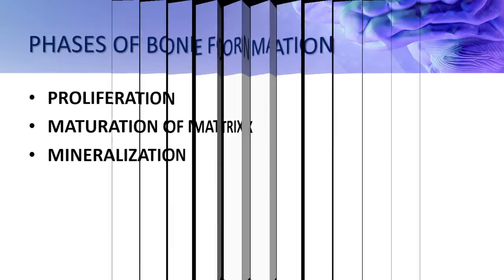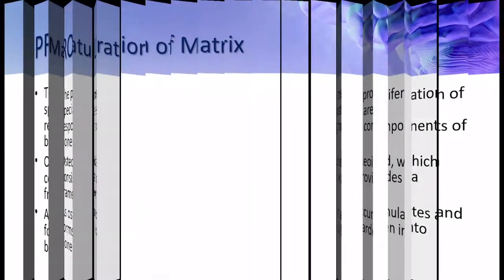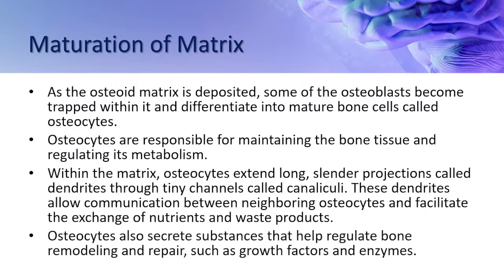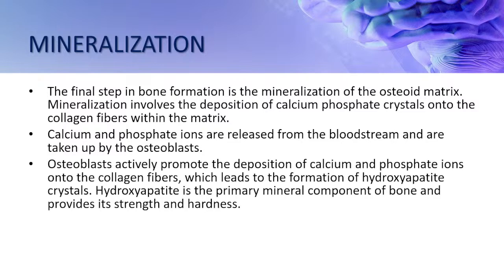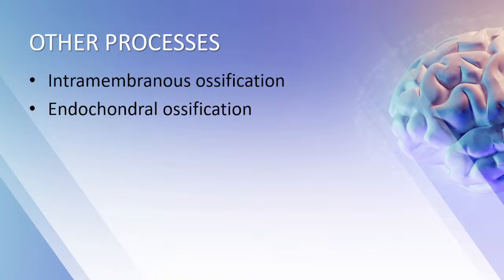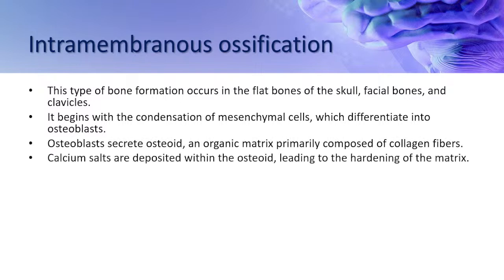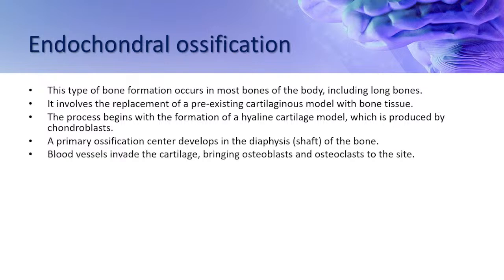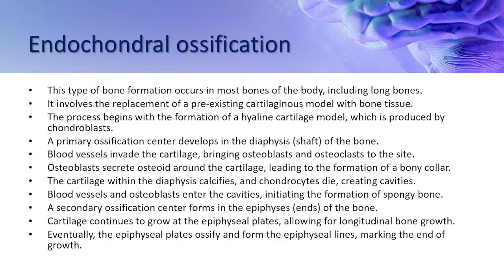process of bone formation I.D.E Henry